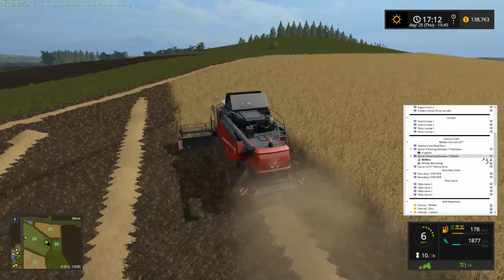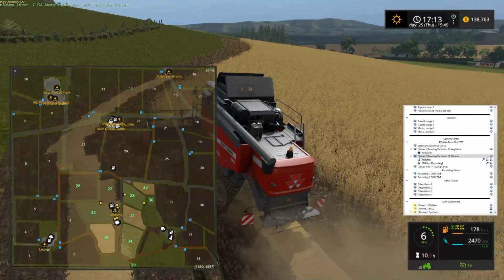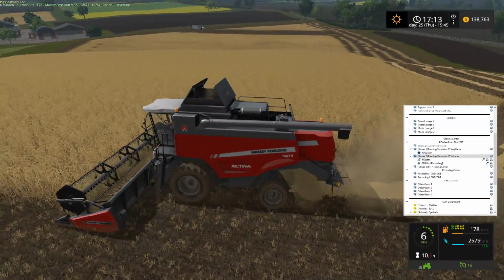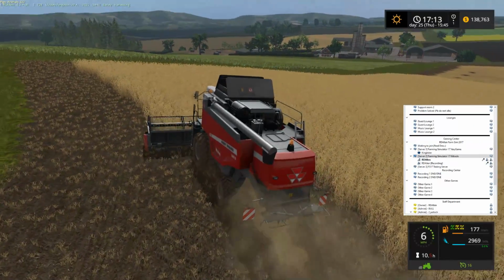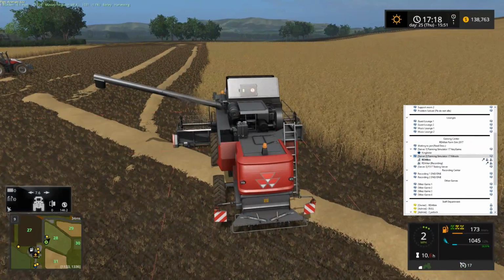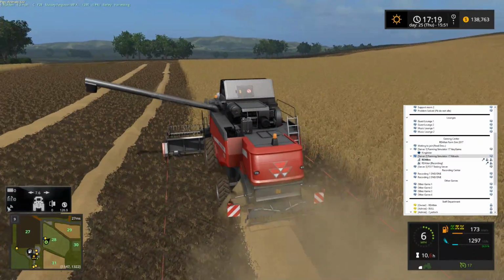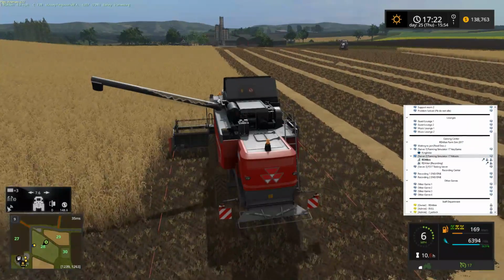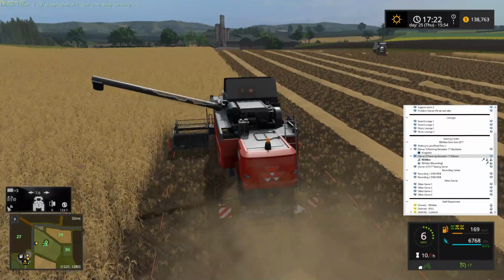Farming Simulator 17 MP Lawfold E8 - Harvesting Barley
Welcome to Season 5 for Farming Simulator 17 on the Lawfolds Aberdeenshire Map on the Multiplayer Server.  Back to farming agian for this season.  Anyone is welcome to join as long as you play nicely and respect others!

TeamSpeak Server: rdallen.verygames.net; Password: rdallen